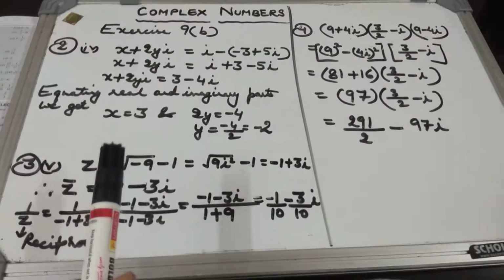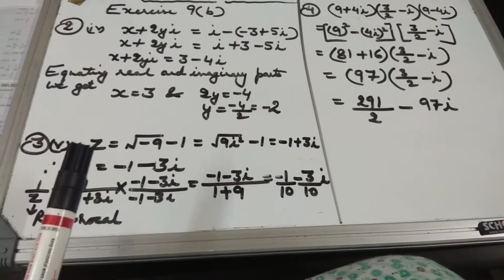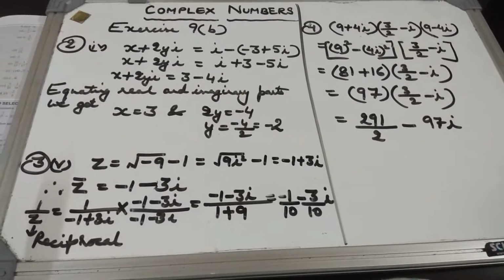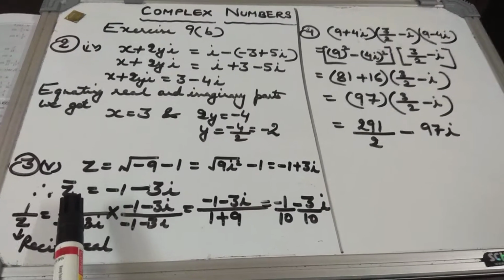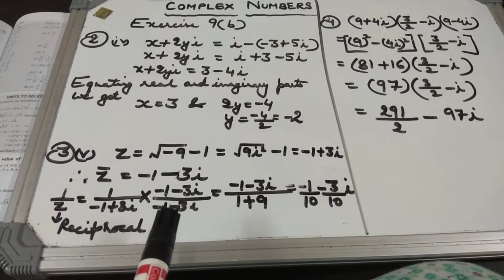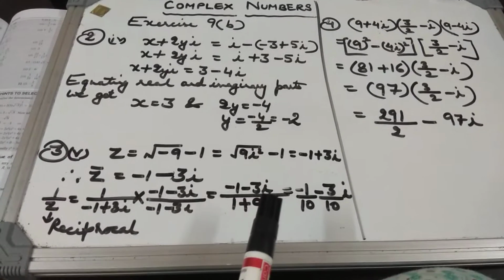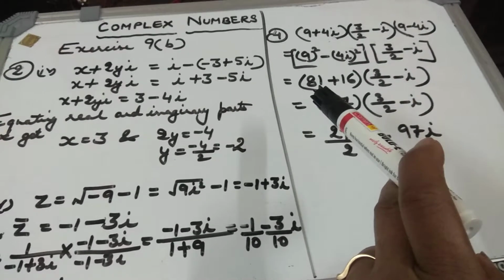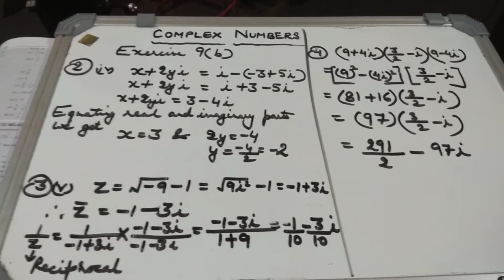Complex Numbers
Different type of problems based on Operations of Complex Numbers from Exercise 9 (b)